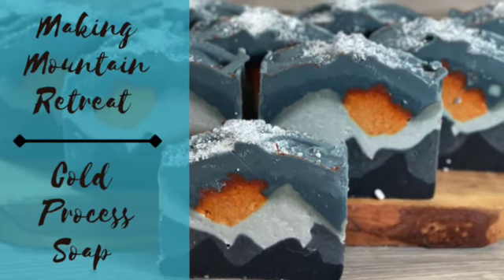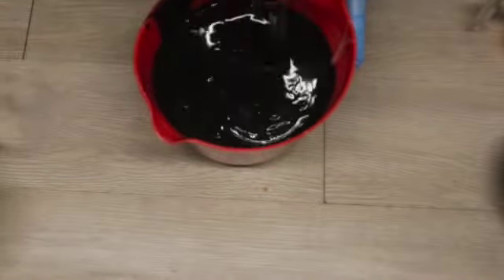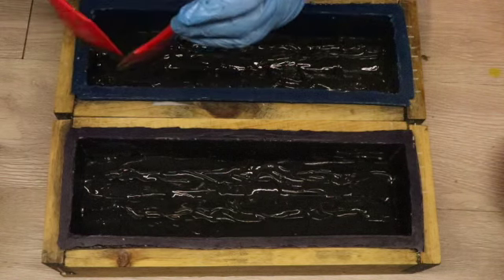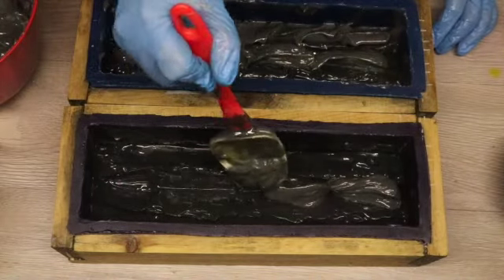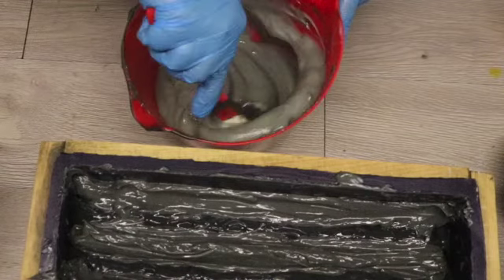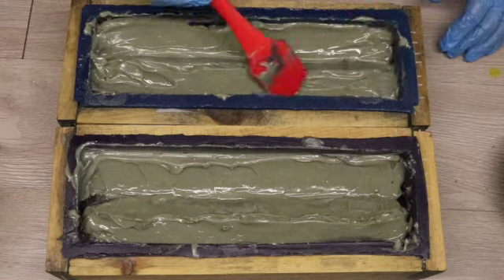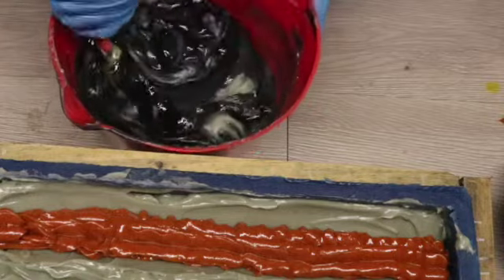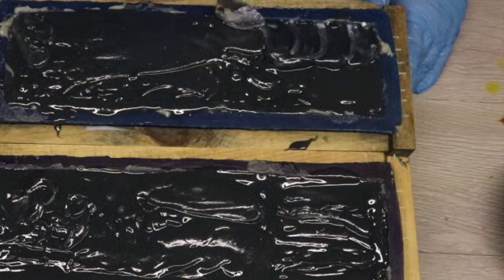Mountain Retreat Vacation Cold Process Soap, All Natural Soap, Sculpted Layers without tools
In this video I am kicking off the vacation soap series celebrating the classic vacation locations. I have attempted to create a sculpted layered soap without using any soap sculpting tools, just the tools that you would have on hand.
I have used this method in a more simplified manner to create mountains in the past and love the look that this gives to mountains, let me know what you think in the comments.

As Always all of my ingredients, colorants and scents are 100% natural